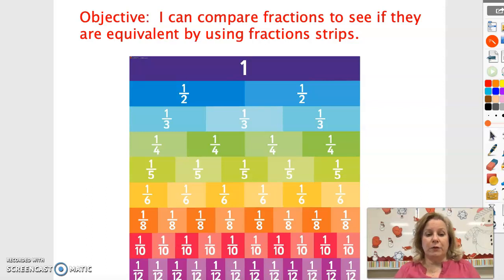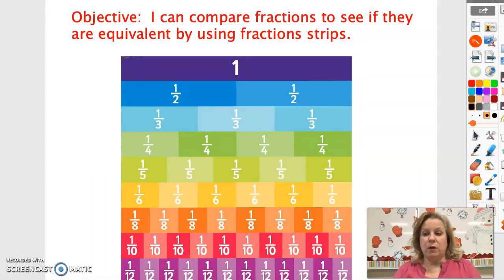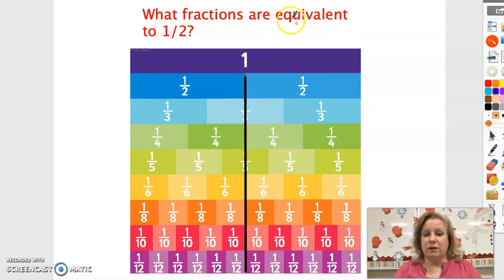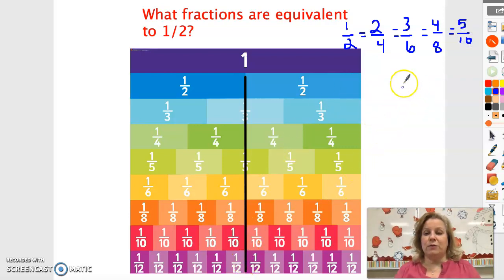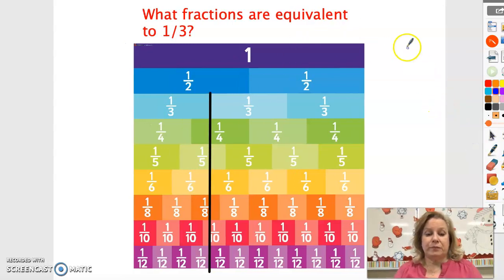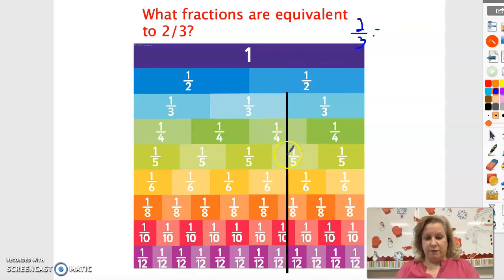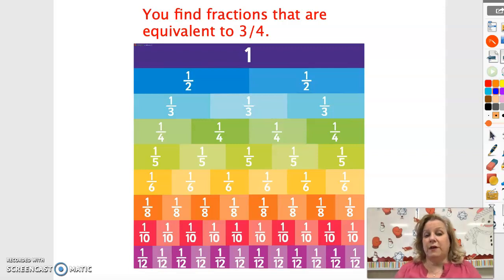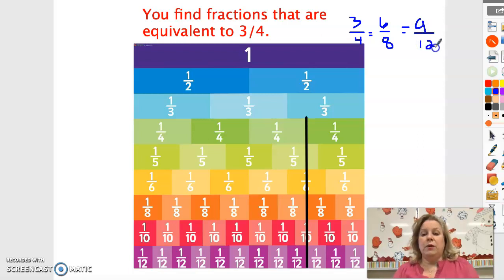Comparing Fractions using fraction strips